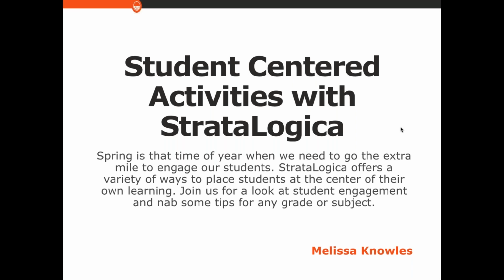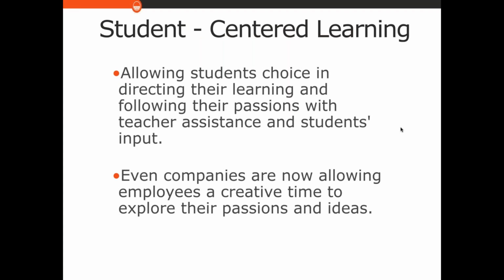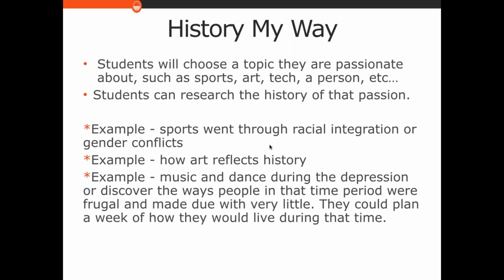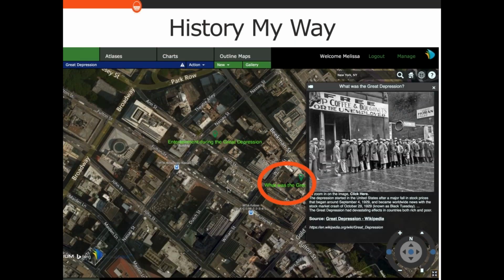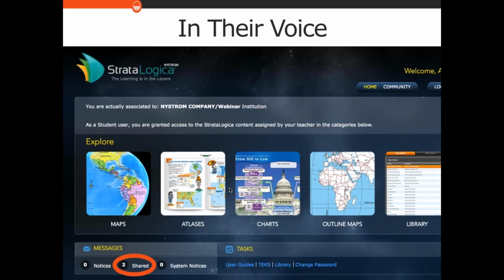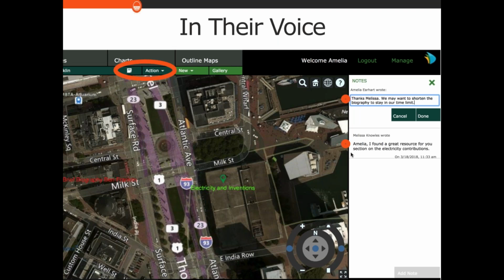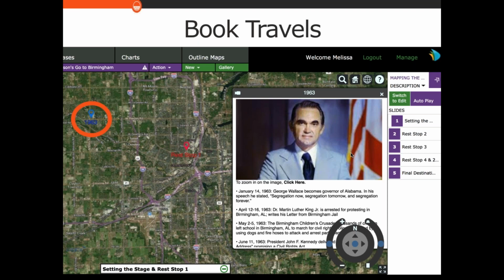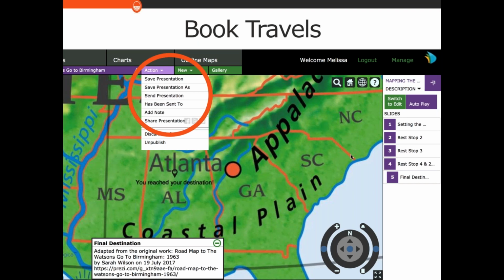Student Centered Learning with StrataLogica